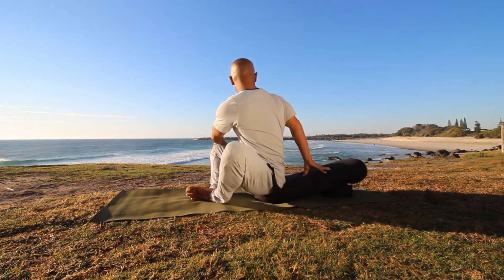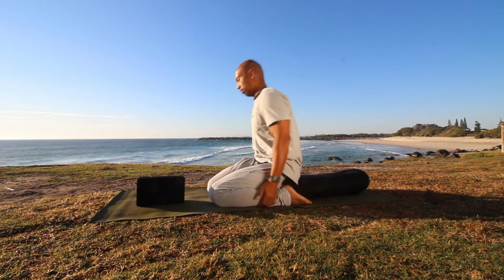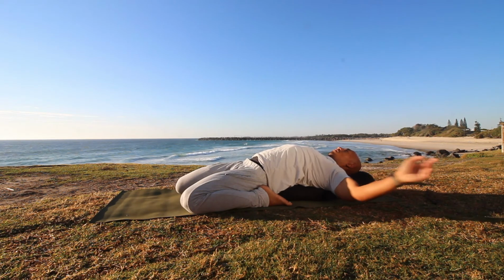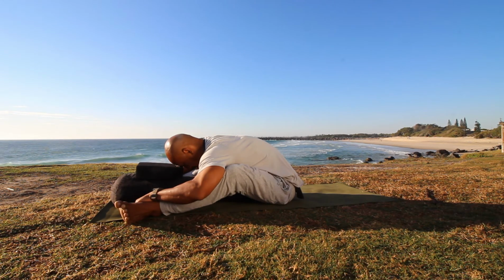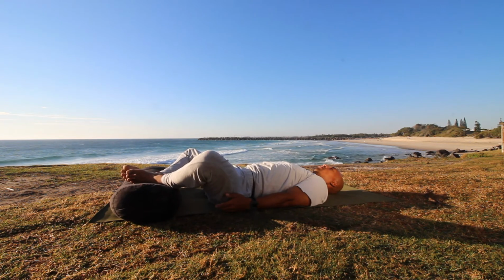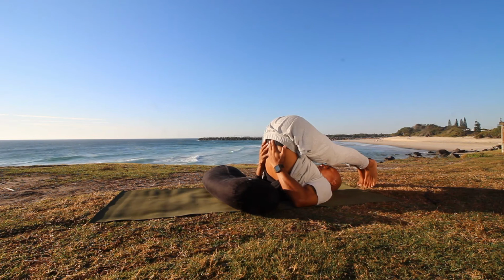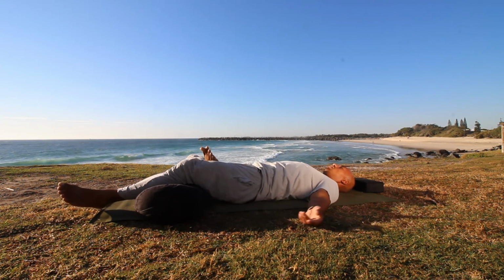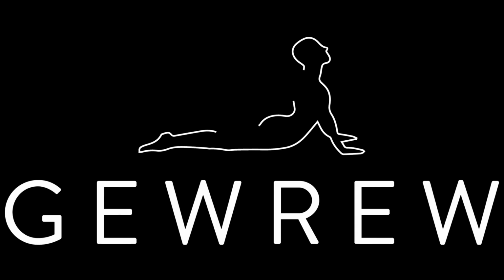Yoga for Beginners - Relaxation and meditation at the beach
Feel great and become more flexible, stronger, and mobile. Perfect for stress relief

Try this video for the best sleep

Practise this sequence in the morning after waking or evening prior to sleeping. This will release energies that feel heavy and recurring, leaving you light and calm.